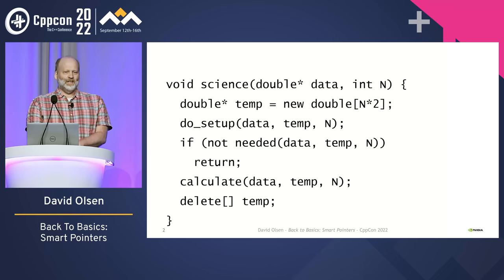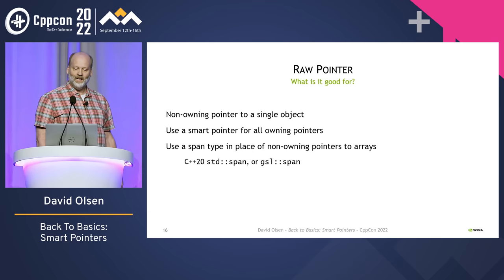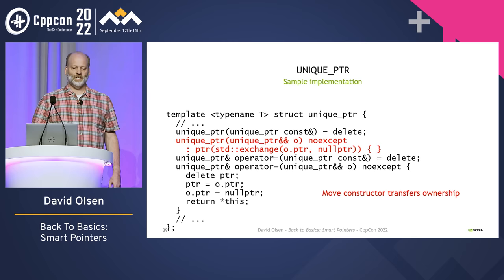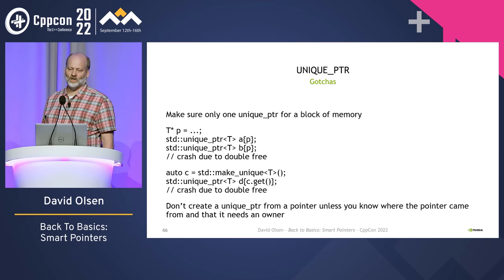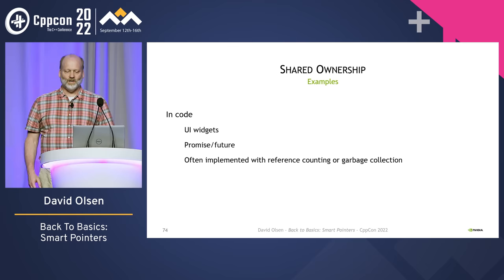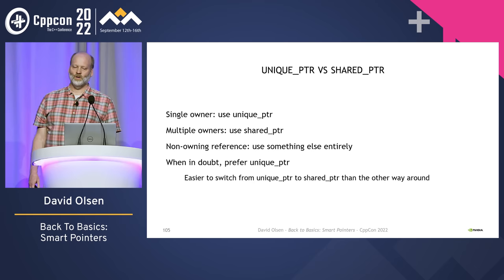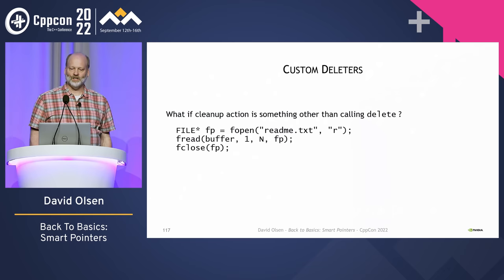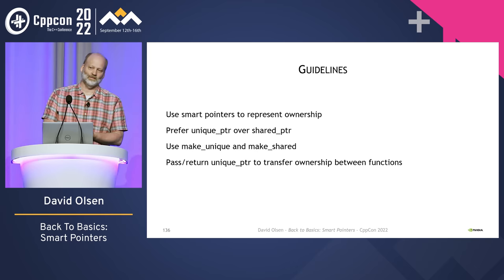Back to Basics: C++ Smart Pointers - David Olsen - CppCon 2022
Smart pointers were one of the many powerful additions to C++11, providing programmers with easy-to-use tools to help manage memory resources and avoid certain kinds of memory errors. This back-to-basics session will give you a solid foundation in smart pointers, explaining what smart pointers are in general and how to use the standard smart pointer types std::unique_ptr and std::shared_ptr. It will present a set of clear guidelines for when and how to use smart pointers. Attendees will leave this session having learned, among other things, how to write code that never leaks memory.

David Olsen

David Olsen has more than two decades of software development experience in a variety of programming languages and development environments. For the last six years he has been the lead engineer for the NVIDIA HPC C++ compiler, focusing on running parallel algorithms on GPUs. He is a member of the ISO C++ committee, where he was the champion for the extended floating-point feature in C++23.